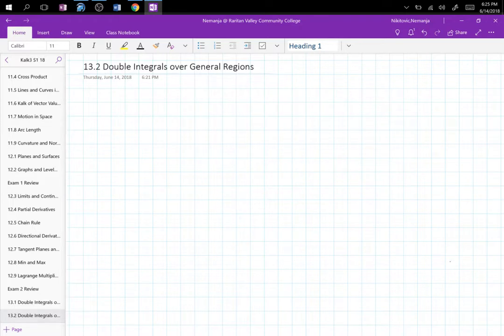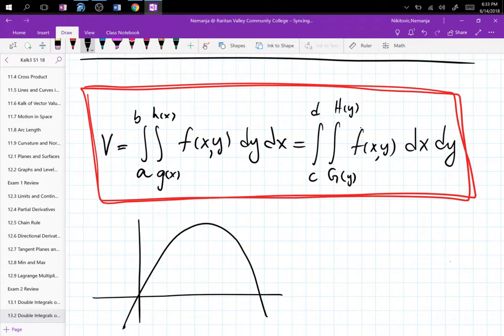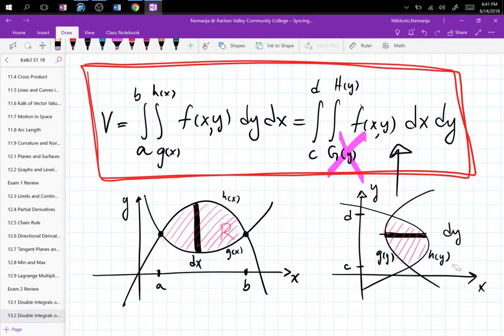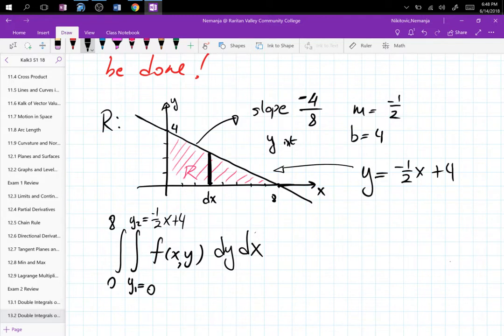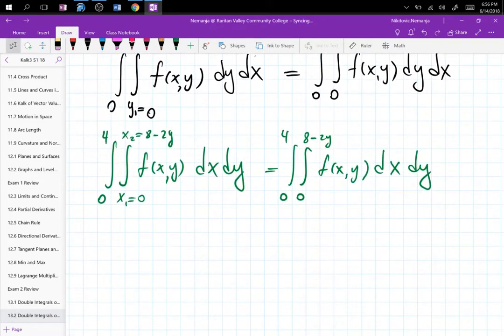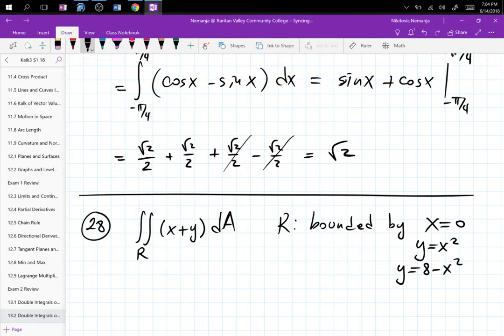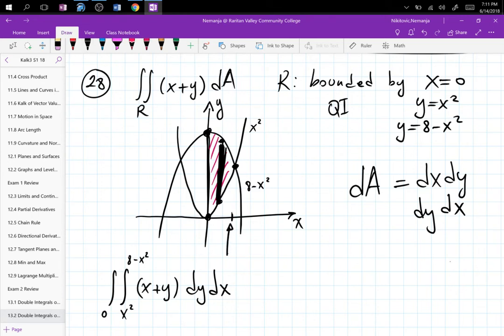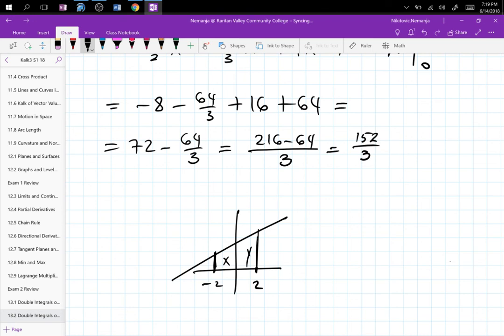Nik's Live Calculus Stream (Calculus3 13.2 Double Integrals over General Regions)